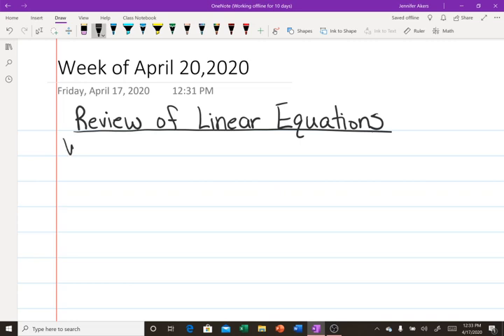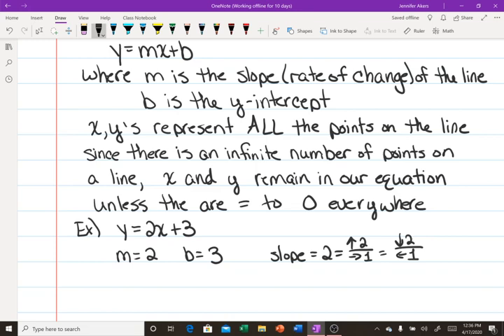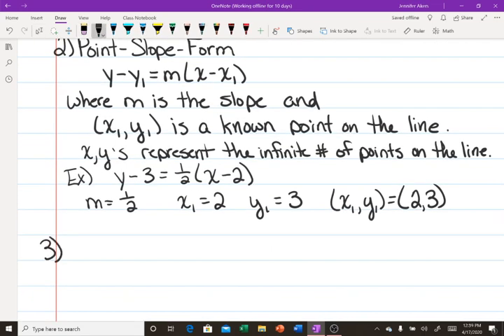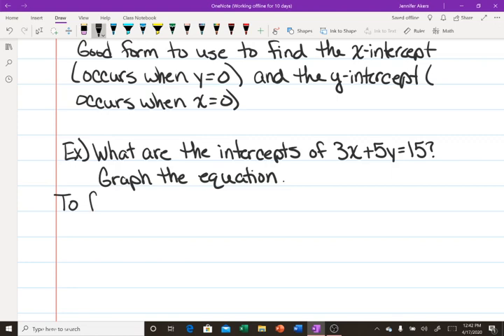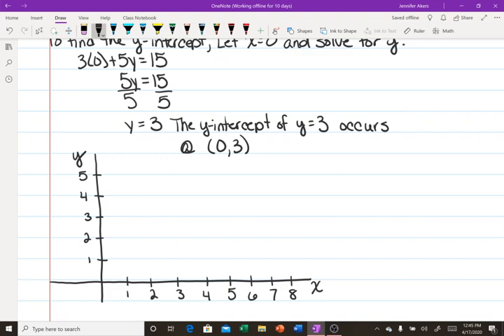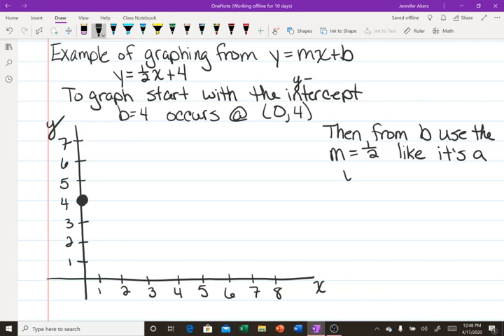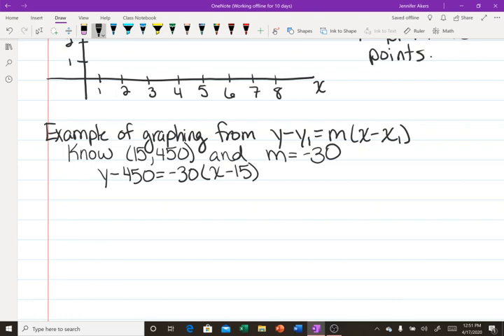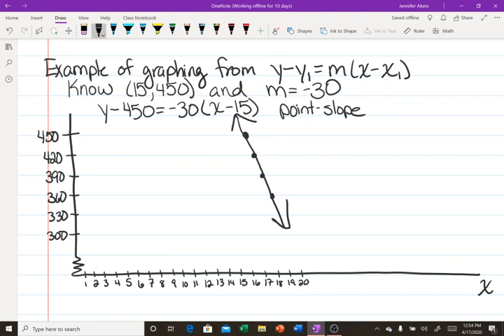A2 April 20, 2020 Video 1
Please take notes and answer questions on Google Classroom